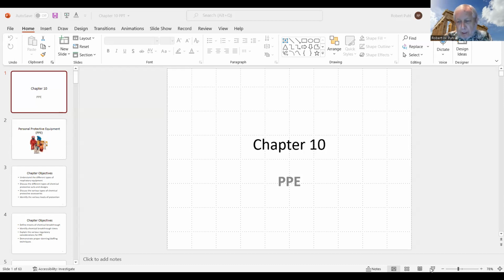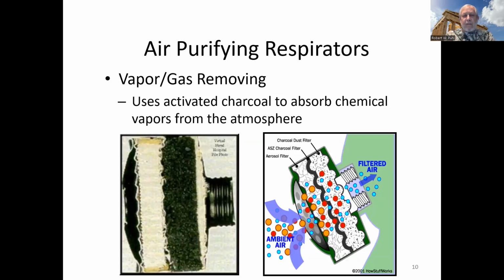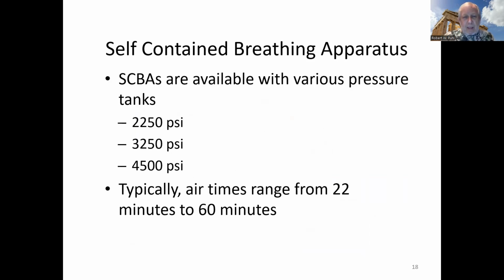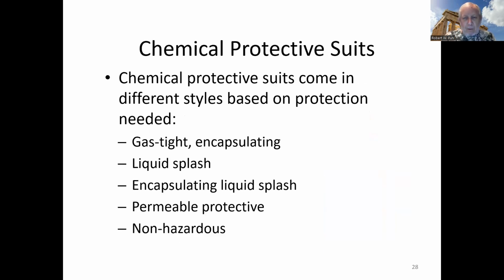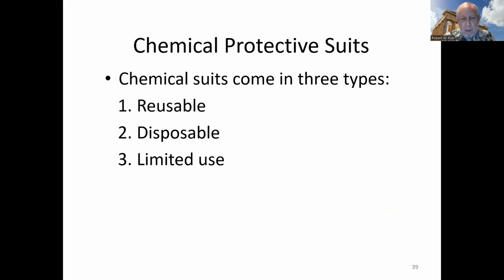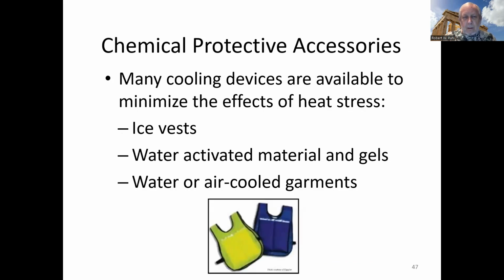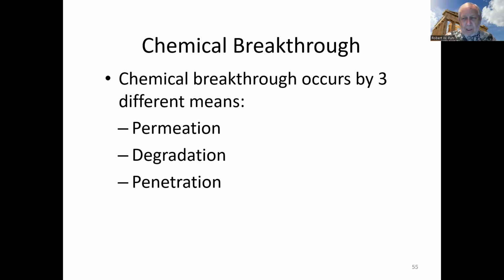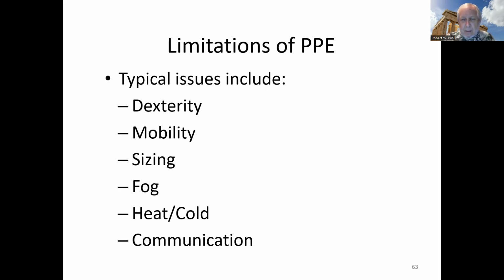Chapter 10 PPT